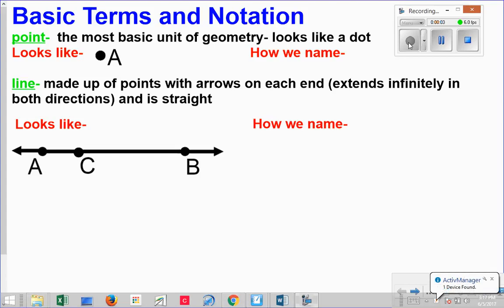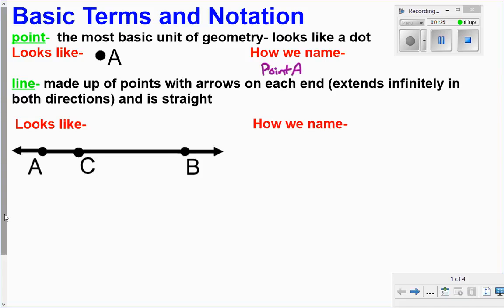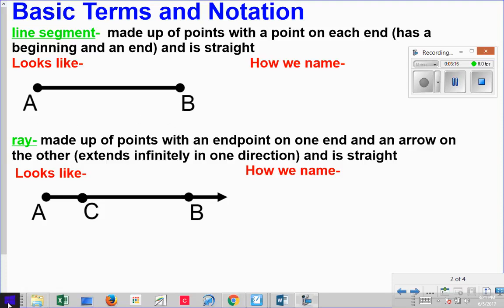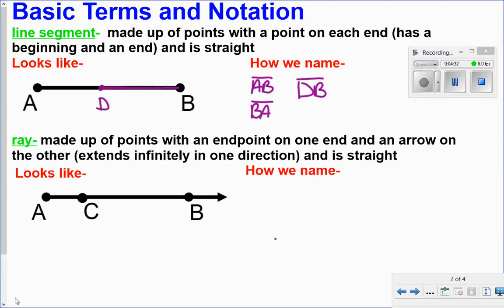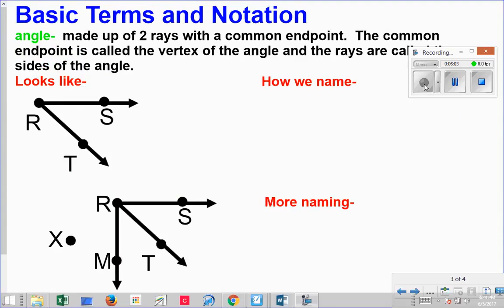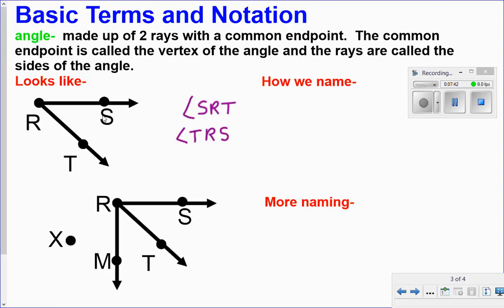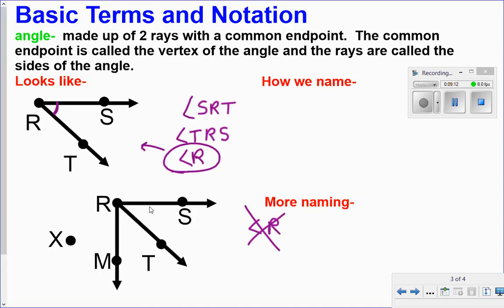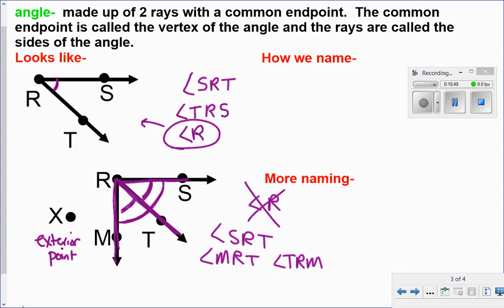Basic terms video